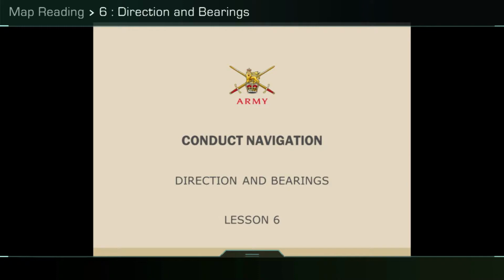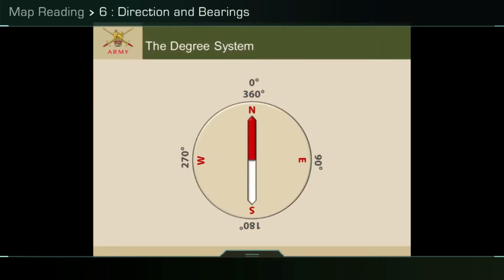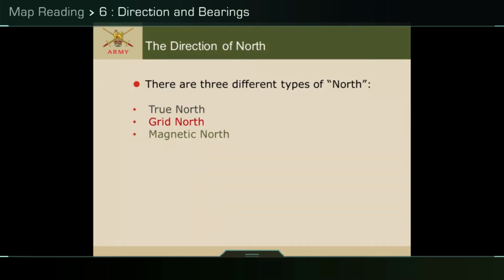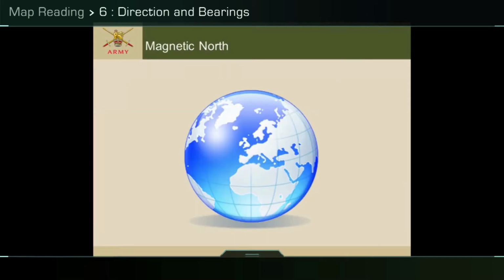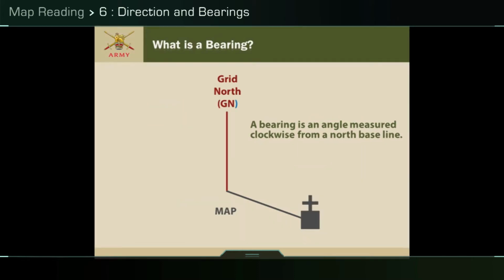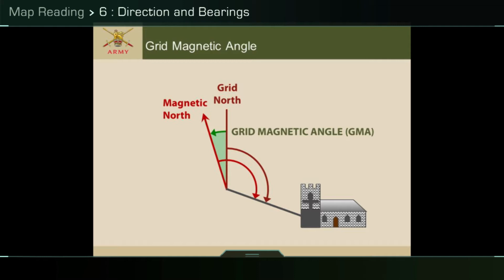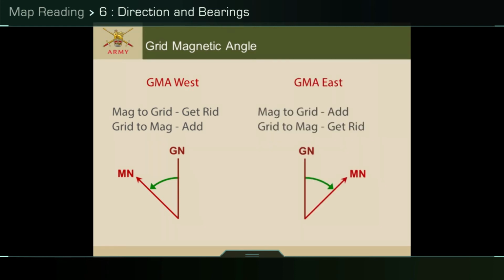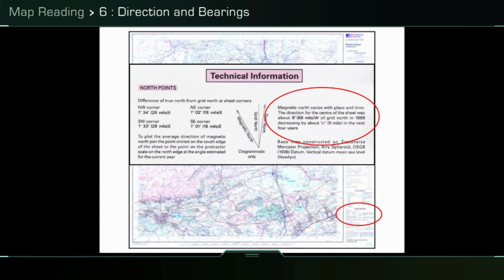Map Reading: 6 Direction and Bearings